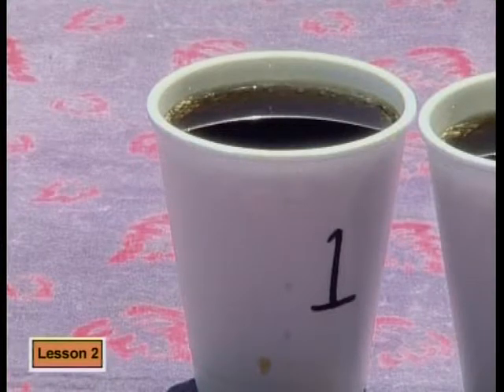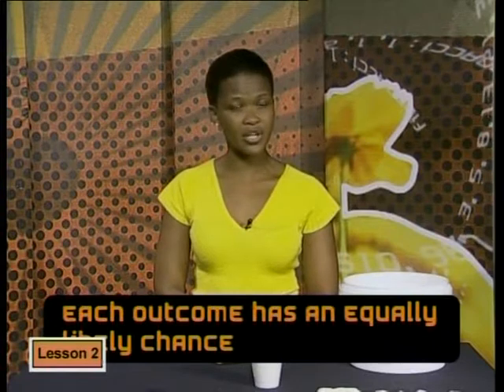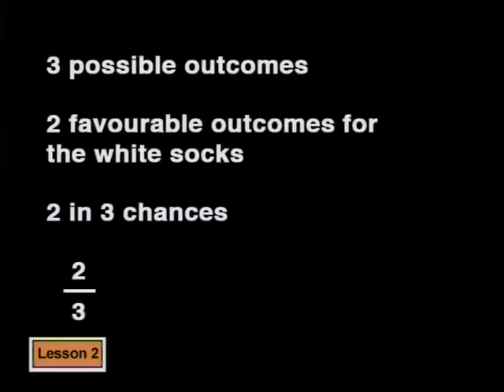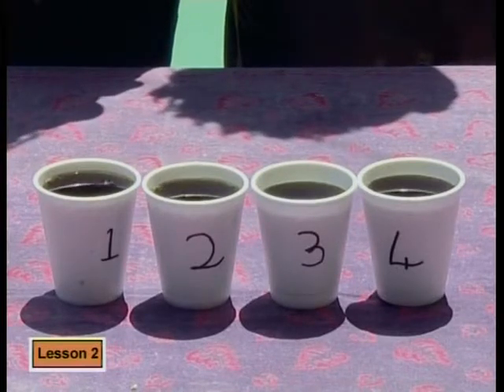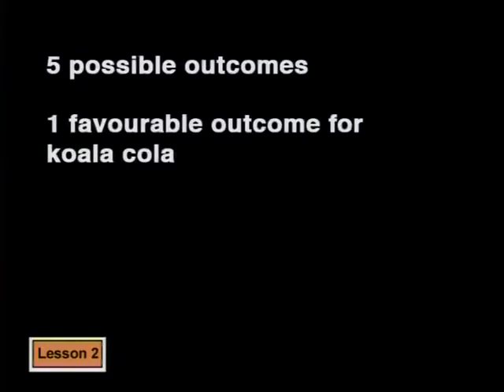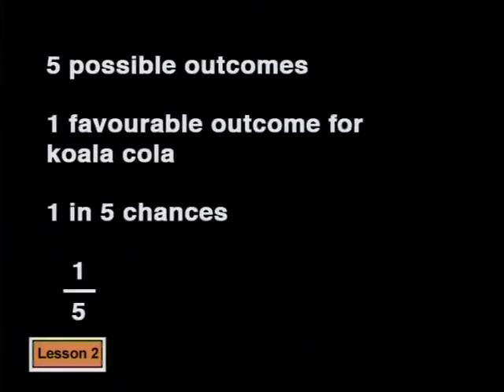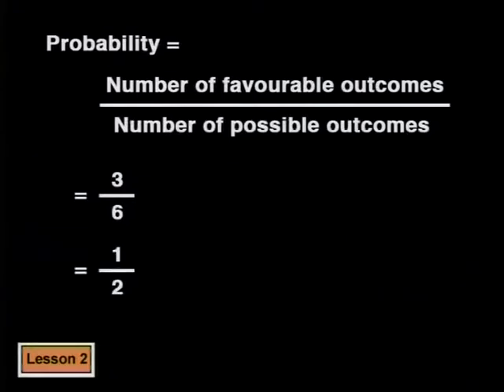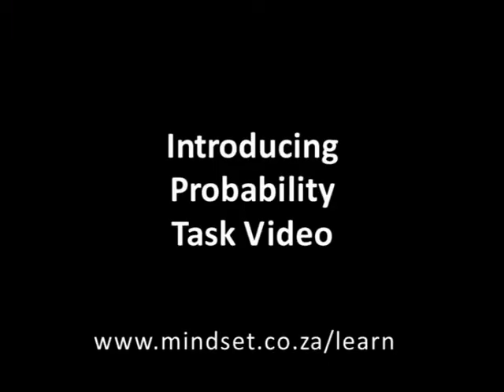Introducing Fair Trials